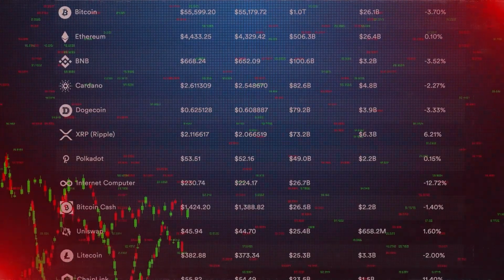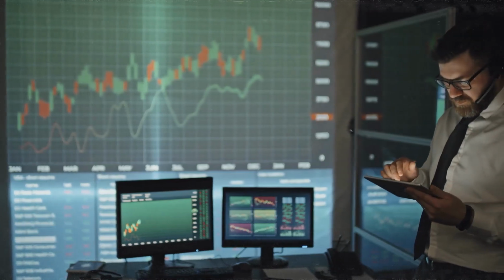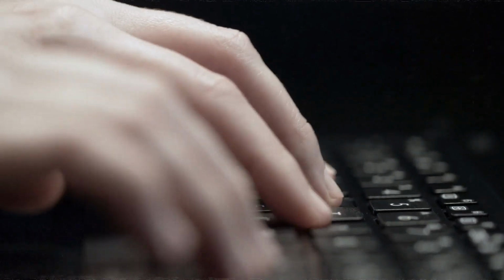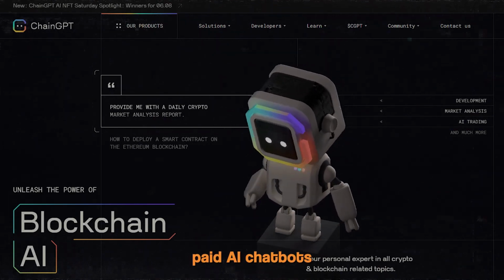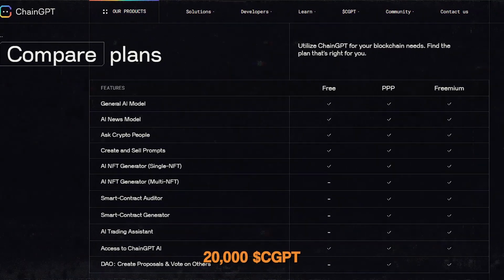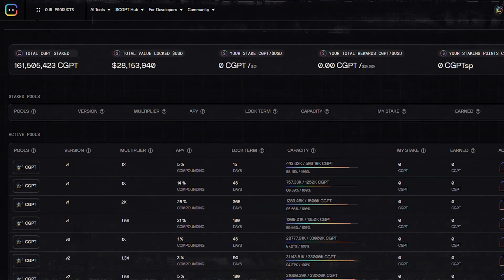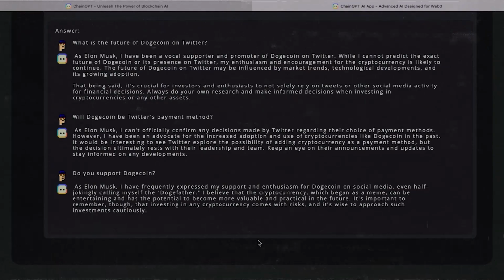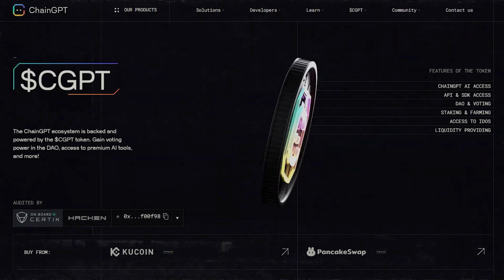ChainGPT: Can This AI App Revolutionize Crypto Trading?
Explore Chain GPT, the groundbreaking AI chatbot poised to revolutionize crypto trading. This advanced model specializes in trend analysis, smart contracts, risk assessment, and more, offering users a powerful tool to navigate the crypto world. Is Chain GPT the key to financial success or just another tech hype?

In this video, we delve into its features, capabilities, and potential impact on trading. Join us as we uncover whether Chain GPT can truly help ordinary people profit from crypto trading. Don't miss out on this comprehensive review!

Chapters:

0:00 - 0:24 - ChainGPT Review
0:25 - 2:58 - ChainGPT - How It Works
2:59 - 3:30 - ChainGPT Pad & More
3:31 - 5:05 - ChainGPT Coin - $CGPT
5:06 - 6:32 - How To Claim $CGPT Token
6:33 - 7:27 -  The Future of Chain GPT
7:28 - 9:02 - Is ChainGPT a Scam?

Here at AI Exposed, we are demystifying the world of artificial intelligence, one video at a time. If you are curious about what's next in technology, AI Exposed is where we are breaking down everything:
- AI news and development.
- Entertaining facts about AI and machine learning.
- Simple AI explanations- Jargon and Fluff-free!”